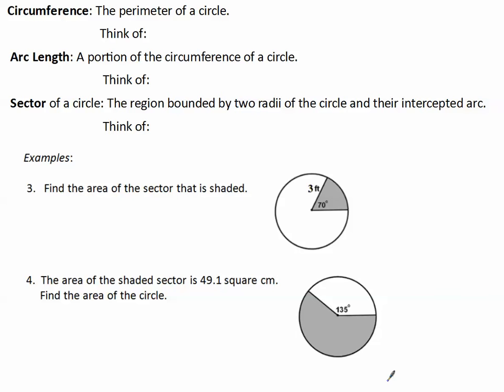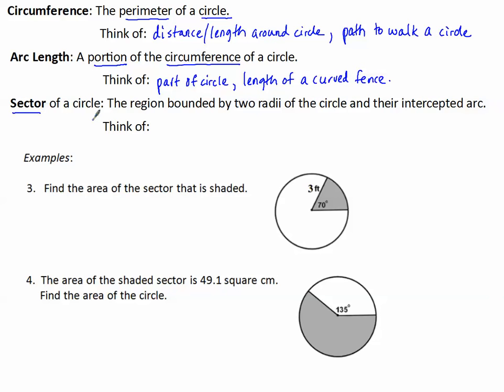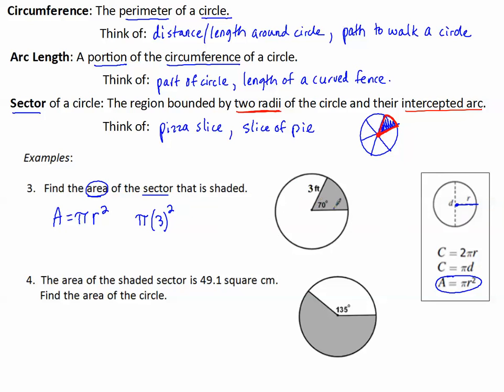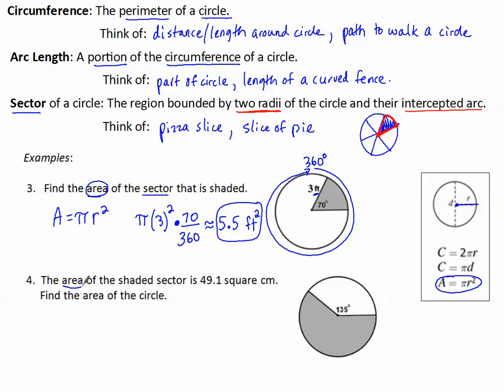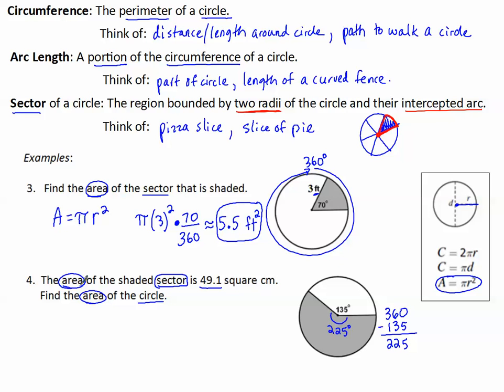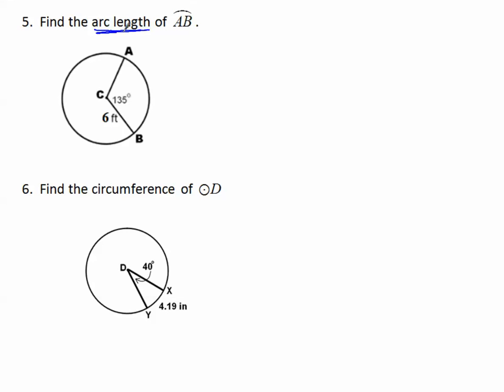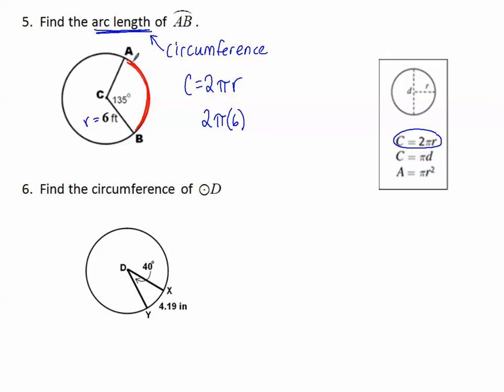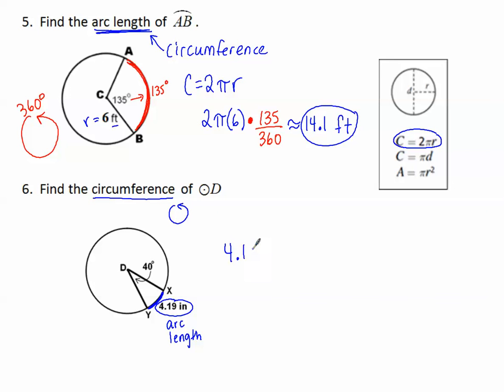Sector Area and Circumference